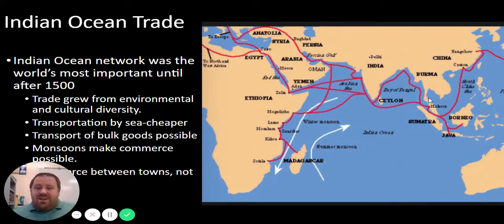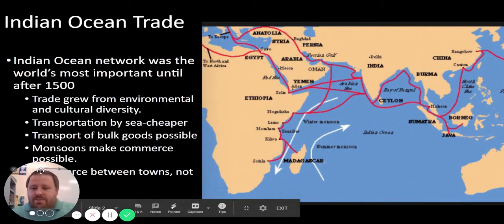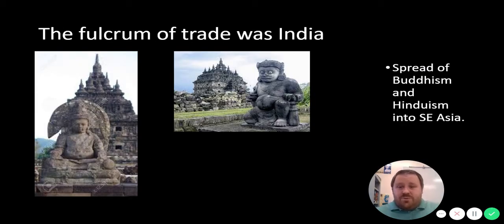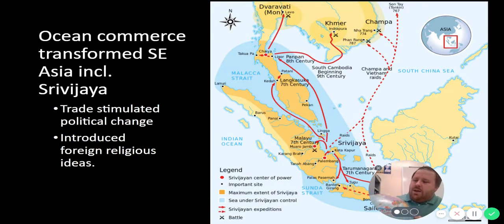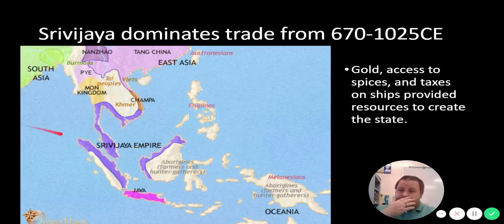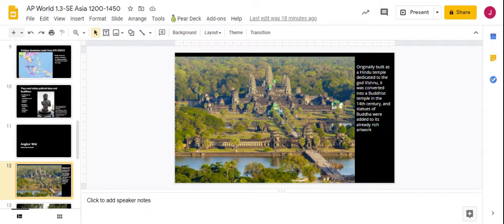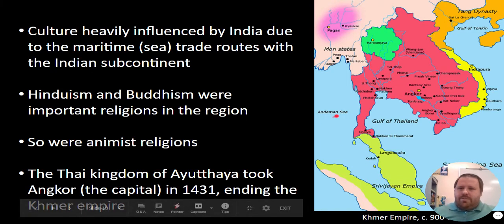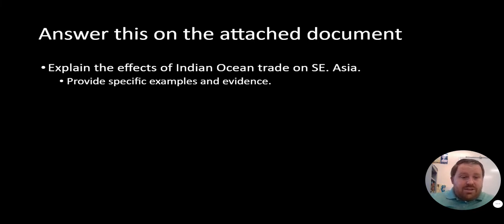How Ocean Trade, Buddhism, & Hinduism Made Southeast Asia (1.3)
Between 1200 and 1450, southeast Asia became a MAJOR hub of world trade and culture. We investigate developments in SE Asia by looking at the examples of Shrivijaya and the Khmer empire's Angkor Wat.

This partially covers Topic 1.3 in AP World History: Modern.